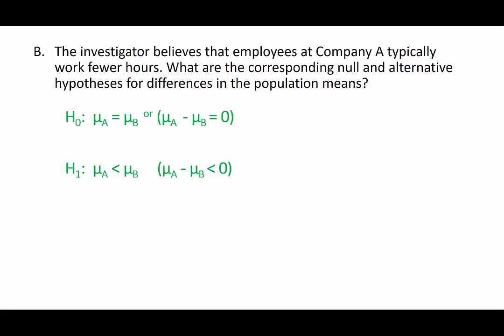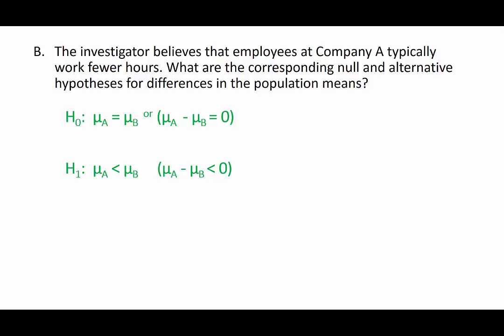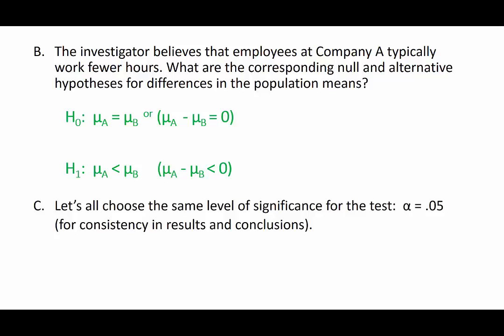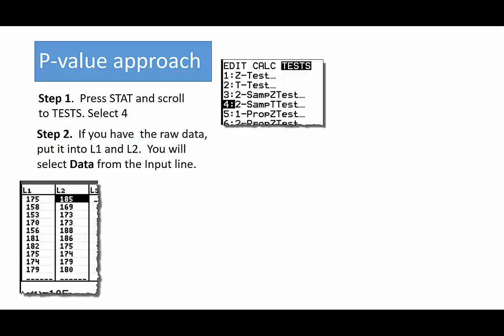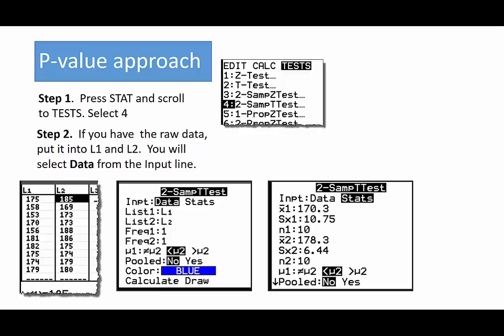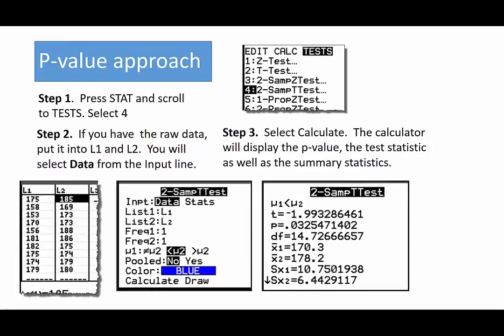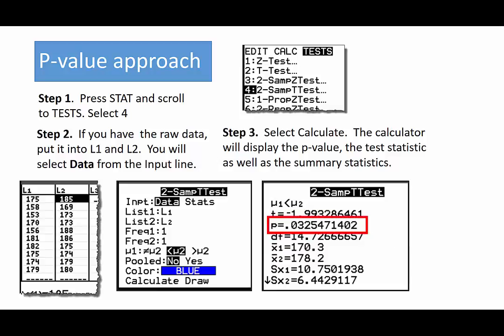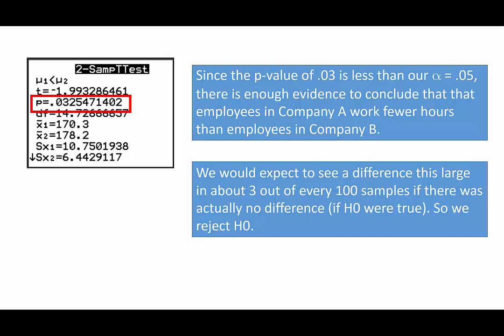2 SampleMeans ClassicalRemovedPart05